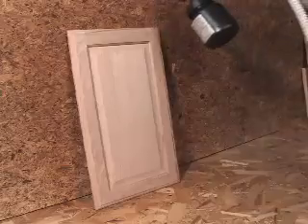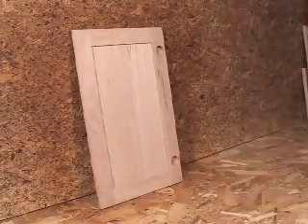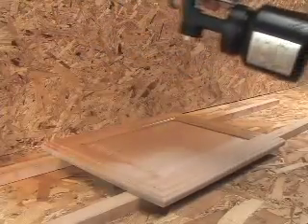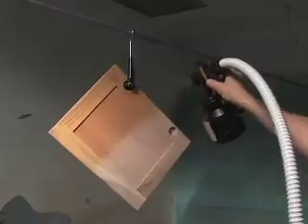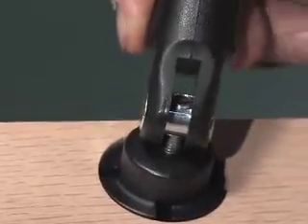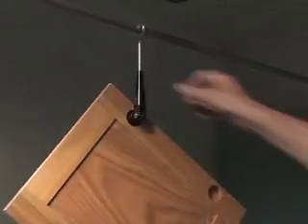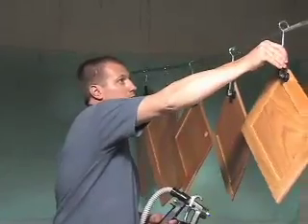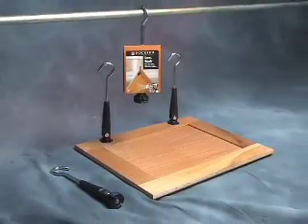Rockler Sure-Hook™ 360 Cabinet Door Hanger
What's the best way to finish a door?
Hanging it up while you spray on the finish is the best solution.
Hanging the door lets you to finish every surface in one shot.
And with Rockler's innovative Sure Hook Tool-less Cabinet Door Hanger, you can do just that - in a matter of seconds.